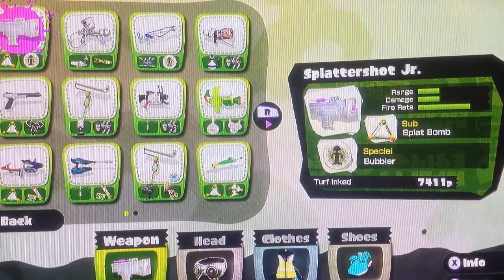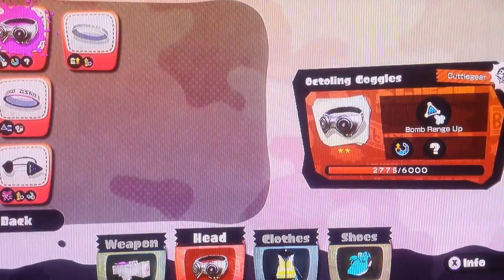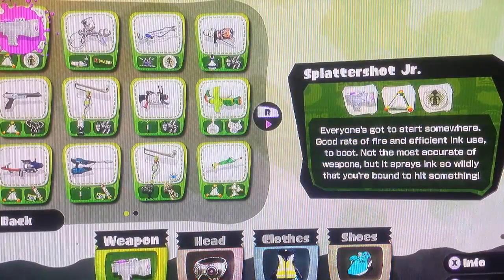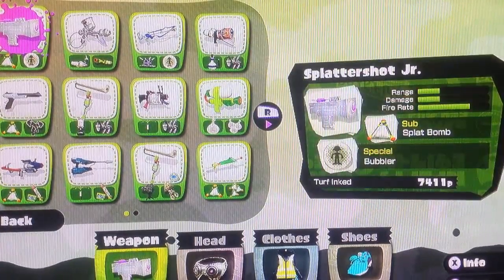SplatterShot Jr. 101 - Splatoon Weapon Guide / How To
I hope you all enjoyed this episode of my new 101 series where i guide you though how to play the weapon. Hope you all learned something about the SplatterShot Jr.

Ink that sub button!